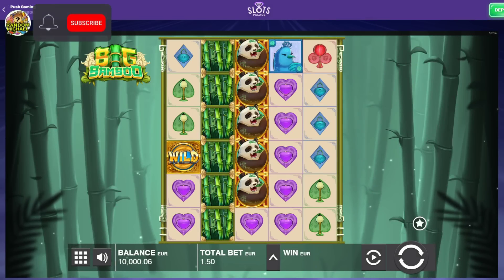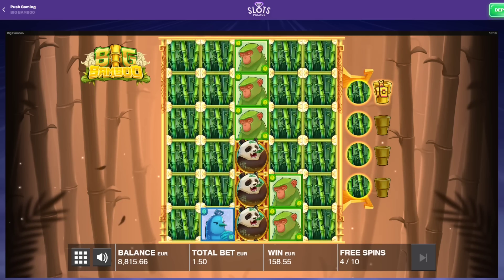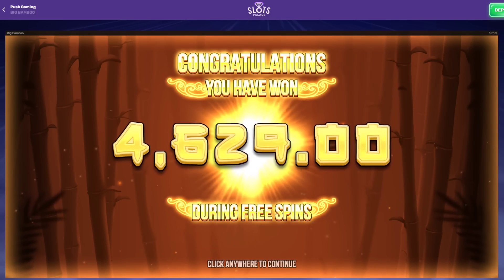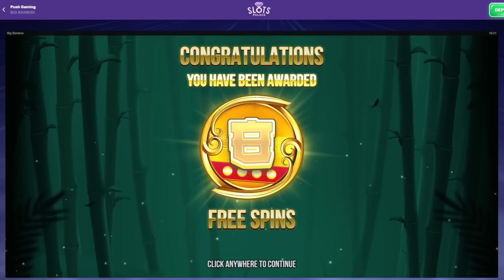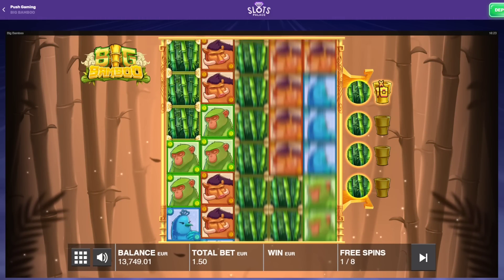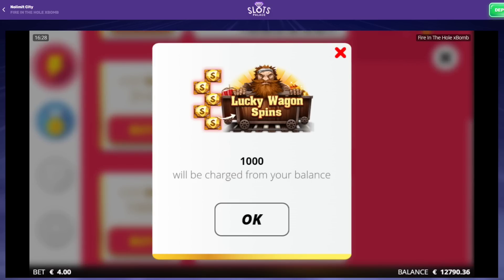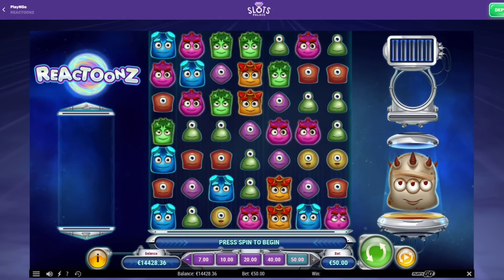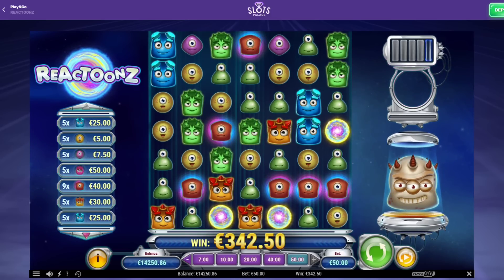BIG BAMBOO 🔥 SLOT IS BACK WITH HUGE WINS 😵 OMG DOUBLE COLLECTOR‼️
Big Bamboo 🔥 Slot Big Super Bonus Buys on Max Bet & Huge Big Wins! Random Michael got Epic Coins and a Double Collector Omg. 😱 We got the Super Bonus Buys with Huge X10 Multipliers. We got the Best Paying Premium Symbols all the Way with Huge Big Wins and Profit. Let's see how Much Profit and Big Wins Random Michael can get here on this Big Bamboo Bonus Buy Slot Session.

18+ The Main purpose of this channel and my videos is to share my gambling experience we upload all  Winning and Losing Videos to provide Entertainment.

1 - Don't think of gambling as a way to make money.
2 - Only gamble with money you can afford to lose.
3 - Set a money limit Decide how much you can afford to lose before you play.
4 - Set a time limit in advance.
5 - Never chase your losses!
18+ BeGambleAware.org